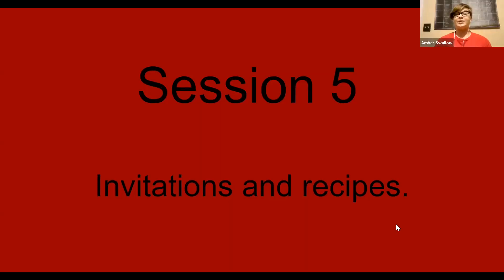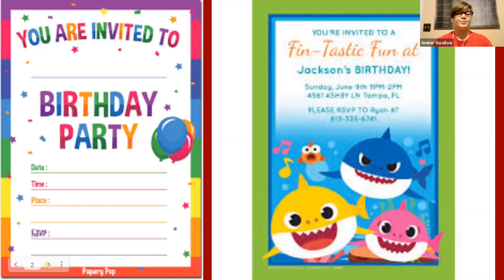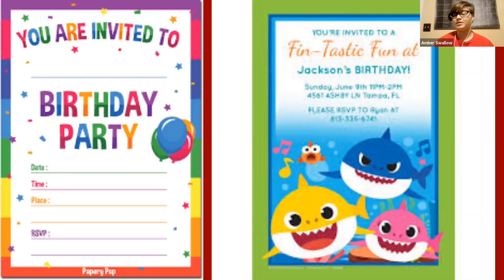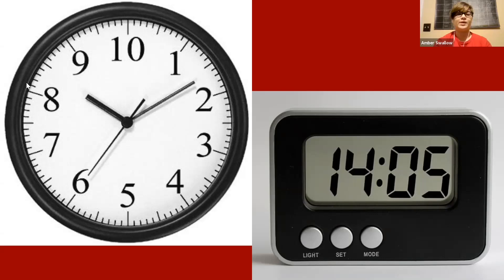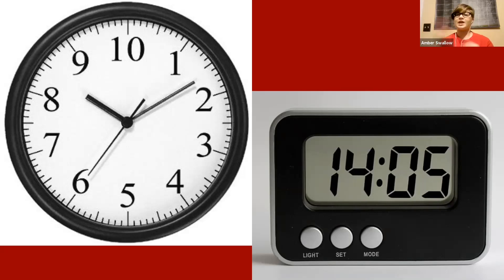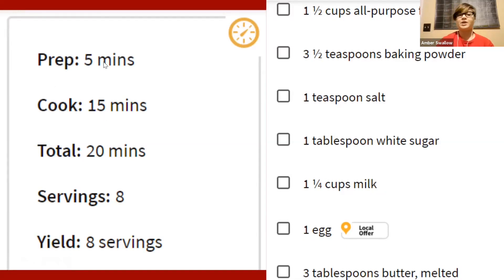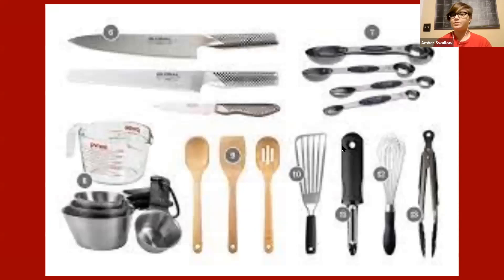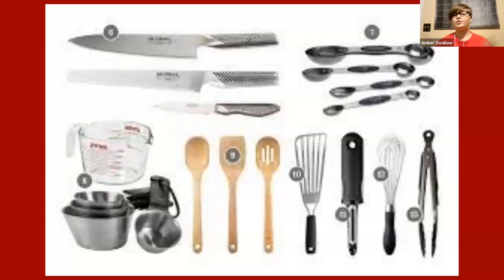Session 5 Group Meeting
Join Teacher Amber as she discusses invitations and recipes!